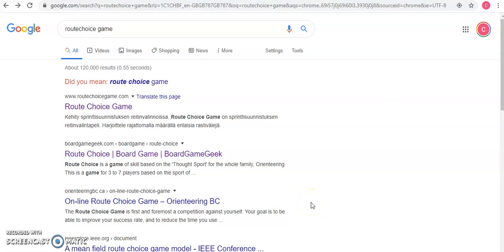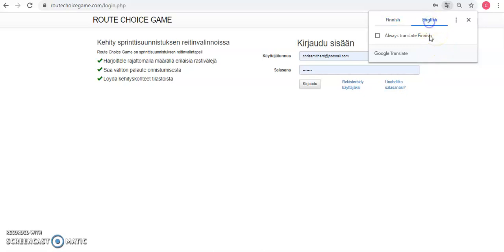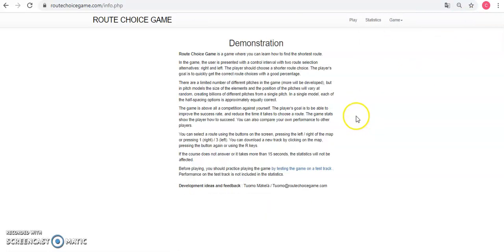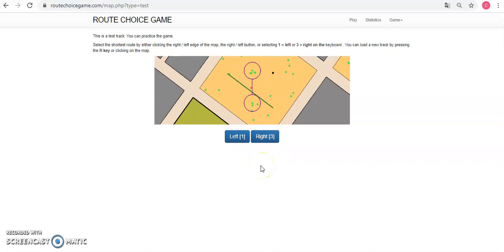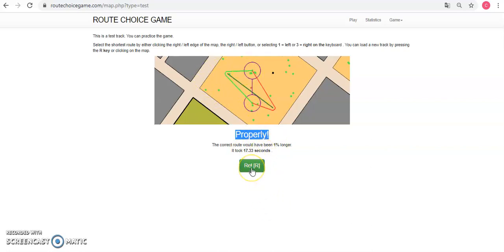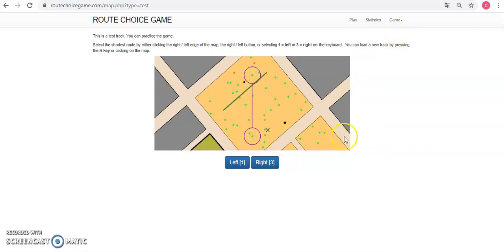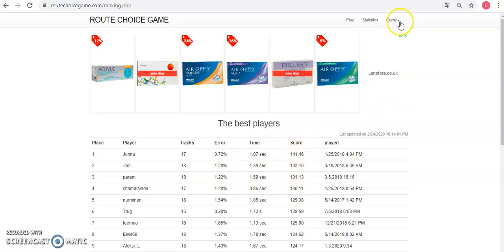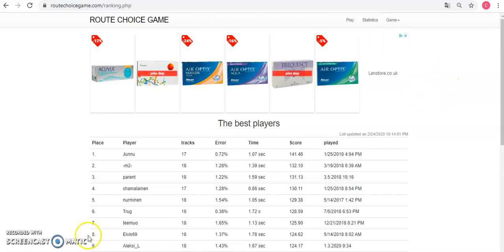Route Choice Game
Intro to the routechoicegame.com where the aim is to pick the shortest route fast!